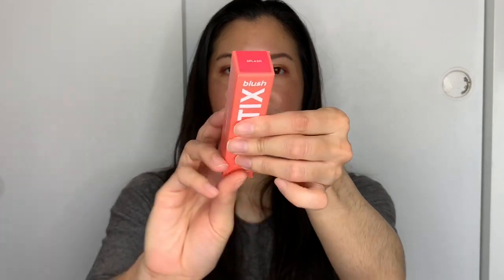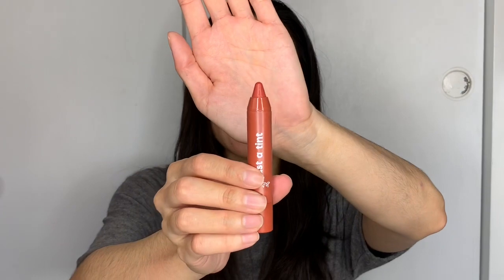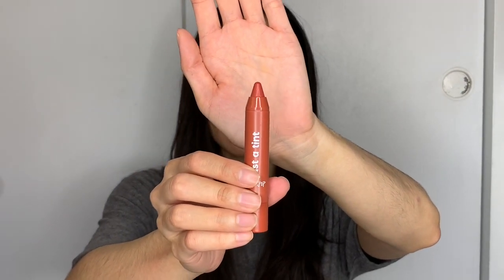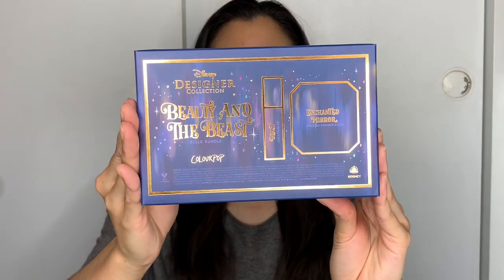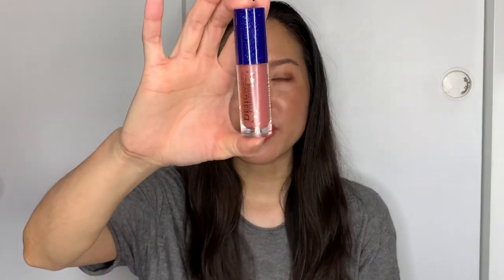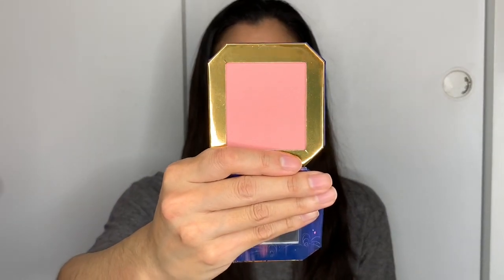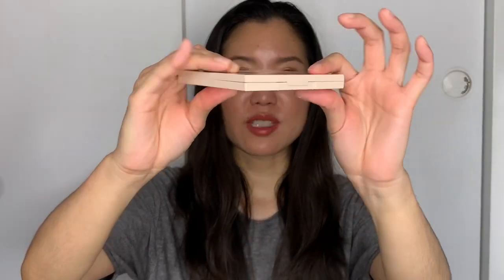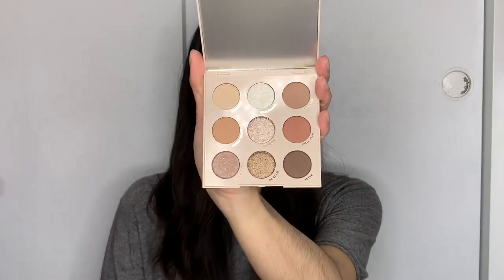ColourPop Haul | January 2020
ColourPop products mentioned:

blush STIX - splash $8
just a tint lip crayon - city of stars $8
beauty and the beast kit $20
going coconuts eyeshadow palette $12

💄What I’m wearing:

Top: T by Alexander Wang

Foundation: bareMinerals Complexion Rescue Tinted Hydrating Gel Cream - Vanilla 02

Brows: Trish McEvoy Precision Brow Shaper - Natural Brunette, Milani EasyBrow Tinted Fiber Gel - Soft Brown

Bronzer: Laura Geller baked imPRESSions bronzer - Light

Blush: LA Girl Just Blushing - Just Natural

Eyeshadow: Kathleen Lights x ColourPop The Zodiac

Eyeliner: Neutrogena nourishing eyeliner - Brushed Pewter

Lipstick: Neutrogena Moisture Shine Soothing Lip Sheer - 40 Fresh Rose